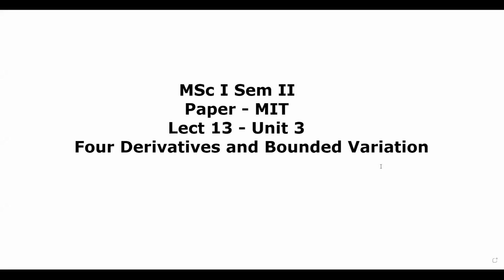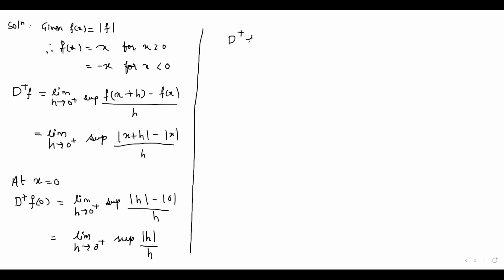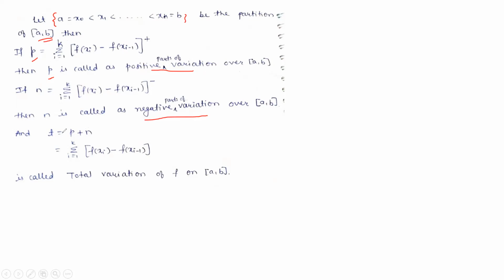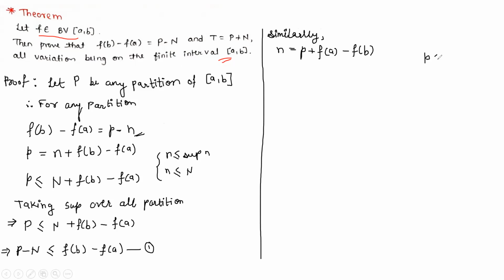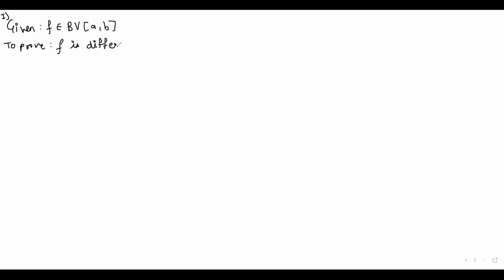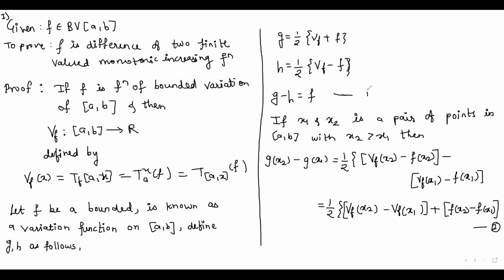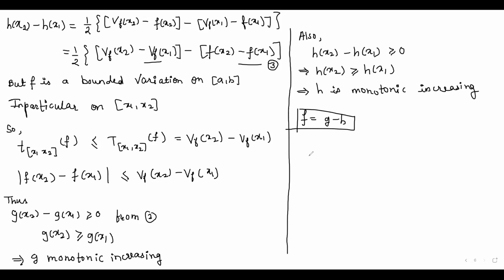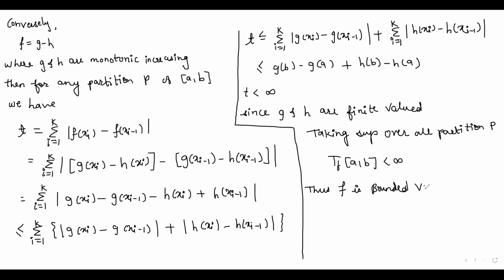Lect 13 M.Sc. I Sem.II MIT Unit 3 Four Derivatives and Bounded Variation by Shweta Jogi